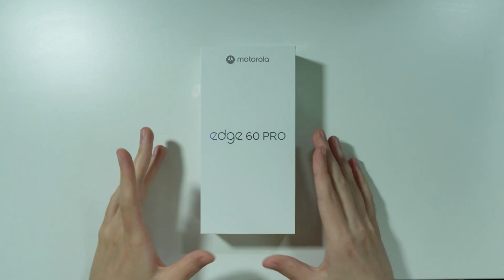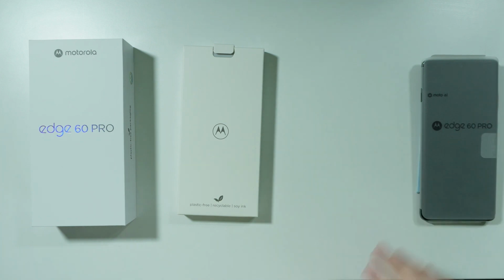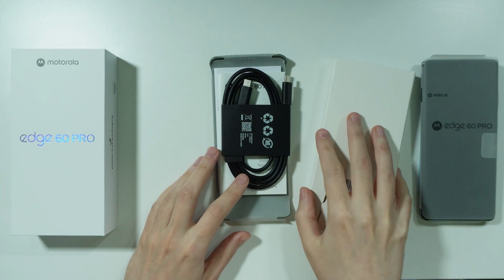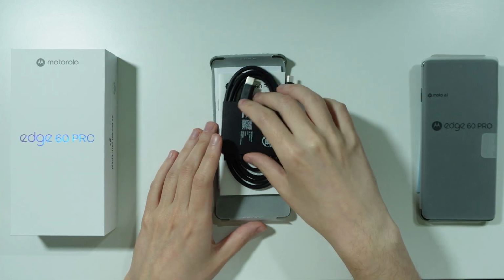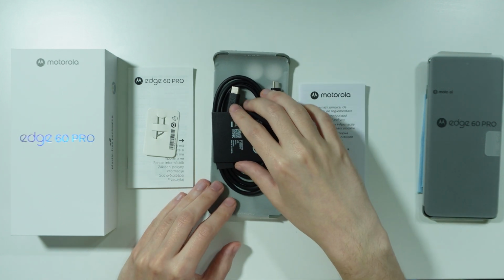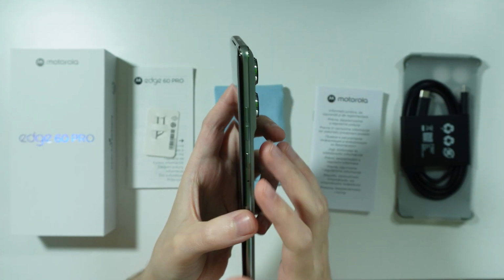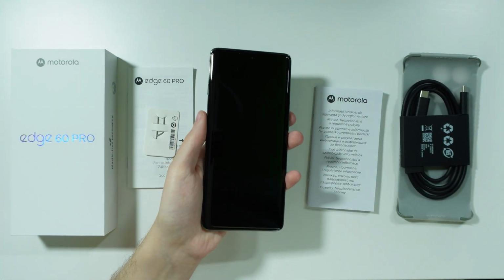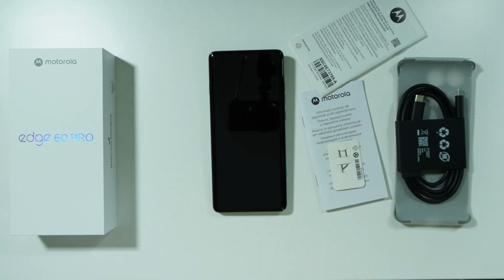Motorola Edge 60 Pro: Quick Unboxing - What Is Inside the Box (All Box Accessories)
Curious what comes inside the Motorola Edge 60 Pro retail box? This unboxing reveals all the official accessories, including the charger, cable, case, and any bonus items included by Motorola. See an exact breakdown of the packaging contents so you know exactly what to expect when you purchase this device. Watch now to avoid surprises and confirm your phone has all the original accessories!